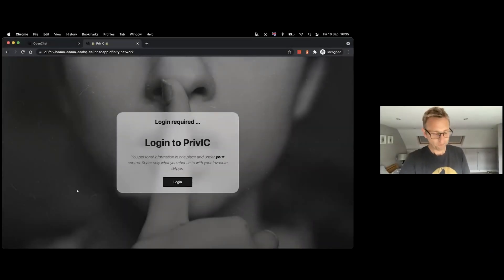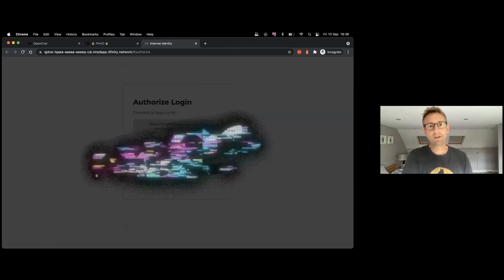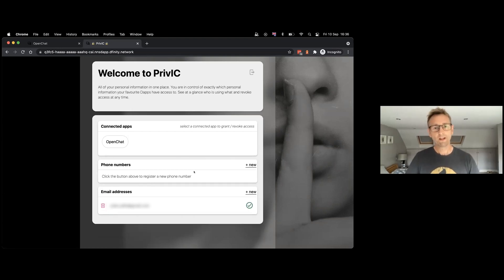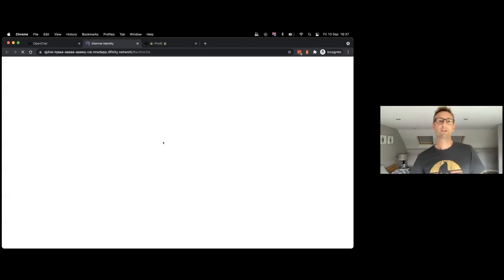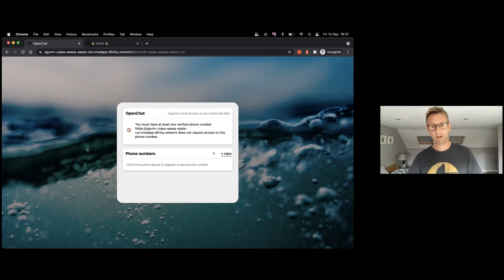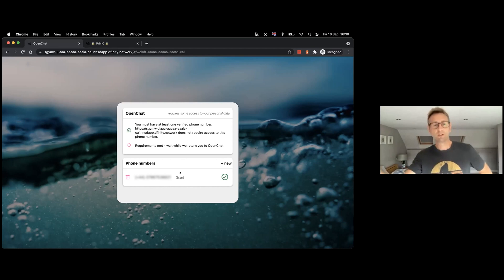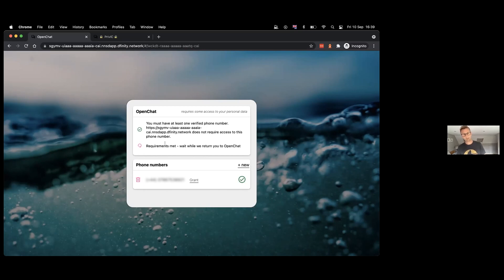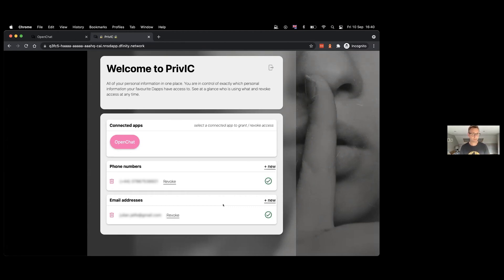DFINIHack 2021 Demo Day | PrivIC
PrivIC (pronounced “privacy”) provides identity data management on the Internet Computer.

Users can visit the PrivIC app directly to manage their identity, which consists of attributes such as name, date of birth, email, and phone number, or do so as part of the register/sign-in flow from an app. They can also grant (and subsequently revoke) the access of requesting apps to any of these attributes.

Apps on the Internet Computer can integrate directly with PrivIC to authenticate their users and request access to specific identity attributes.

Team members include Matt Grogan, Hamish Peebles, Julian Jelfs, Emma Peretti, and Jeff Anderson.

Please note that PrivIC is running on a testnet for internal usage/testing, but a video of the demo is still available above.